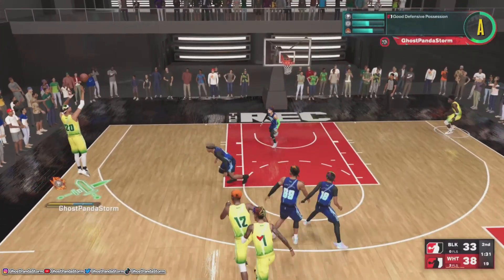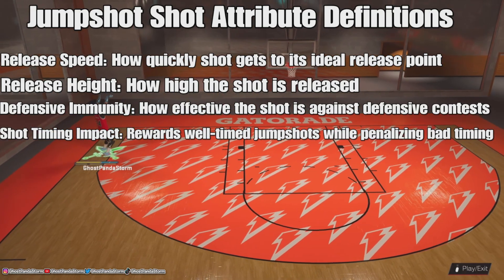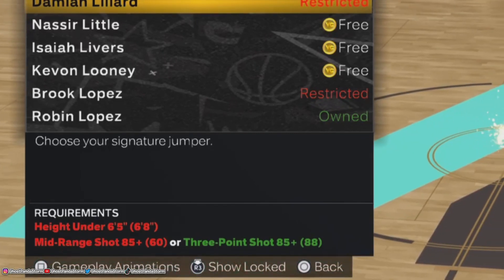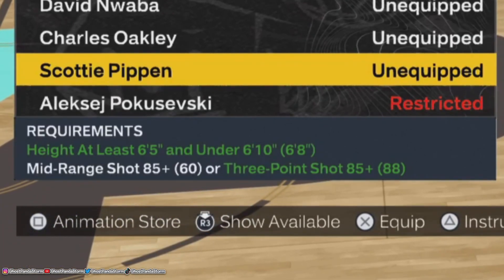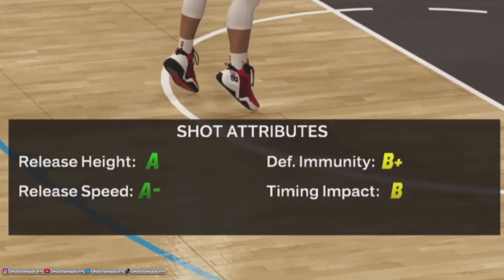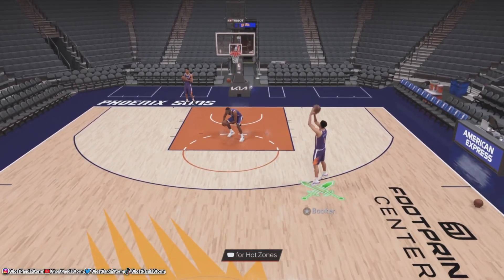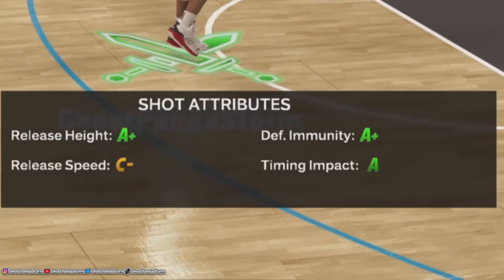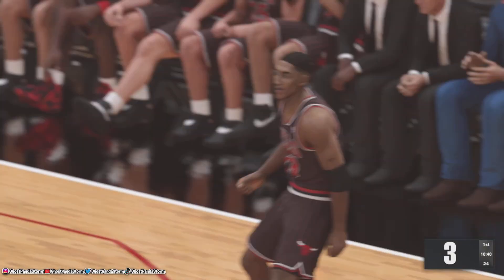5 INCREDIBLE Preset Jumpshots You'll LOVE | NBA 2K23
NBA 2K23 offers probably the most jumpshot animations in the HISTORY of the franchise offering some of the BEST JUMPSHOT FOR ALL BUILDS IN NBA 2K23. From superstars to legends to bench players to rookies, there is a slew of preset jumpers to choose from for your MyPLAYER. In this video, we handpicked five of them, each having a specific fit for any kind of MyPLAYER. These are just some to check out but at the end of the day, the choice is yours as to what jumpshot you want to use. Thank you very much for watching!

00:00 NBA 2K23 Jumpshot Attribute Meanings
00:44 Damian Lillard Jumpshot
01:14 Scottie Pippen Jumpshot
01:42 PJ Tucker Jumpshot
02:02 Devin Booker Jumpshot
02:30 Tracy McGrady Jumpshot
03:05 Outro